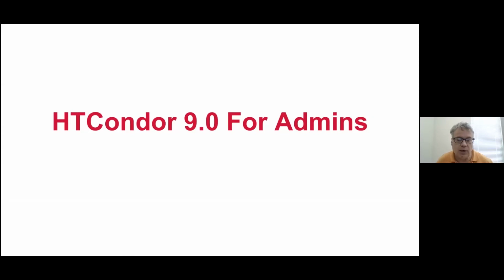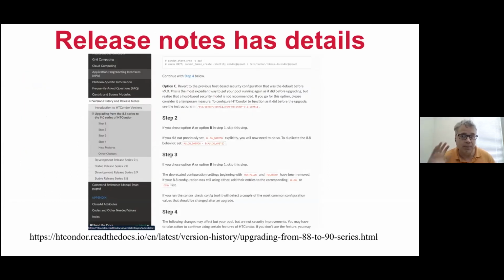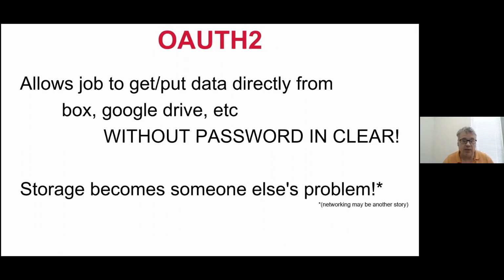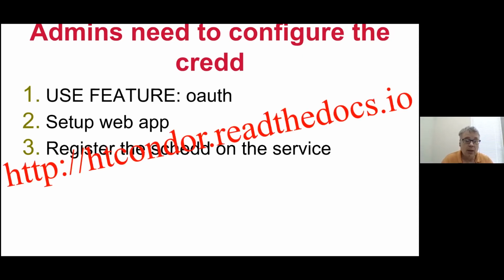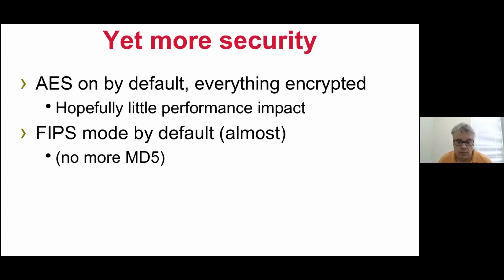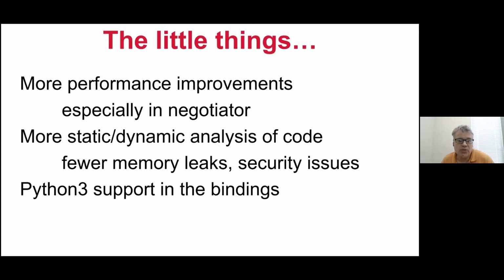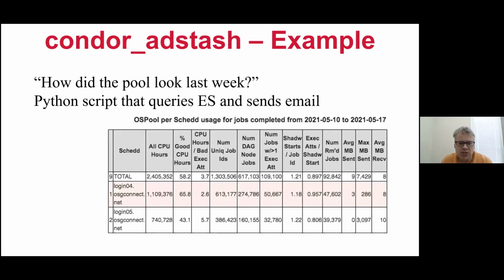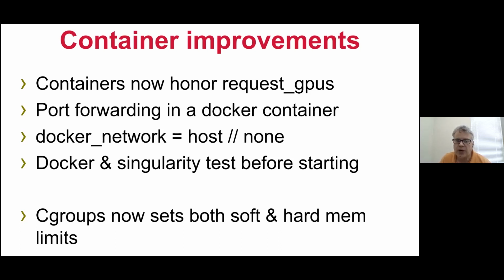HTCondor 9.0 for Admins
Learn about the process of upgrading to HTCondor 9.0 from an admin perspective. Presented by Greg Thain on May 24 as part of HTCondor Week 2021.